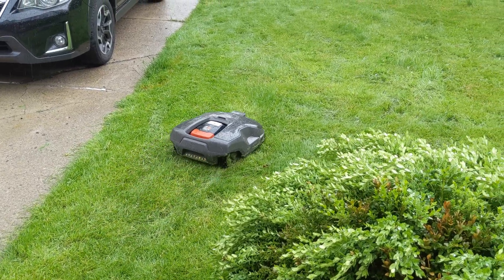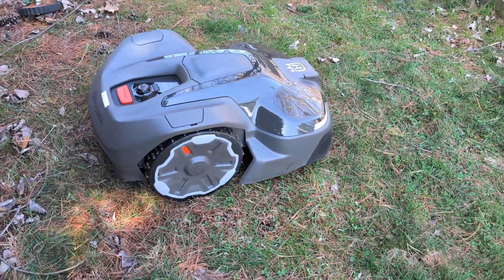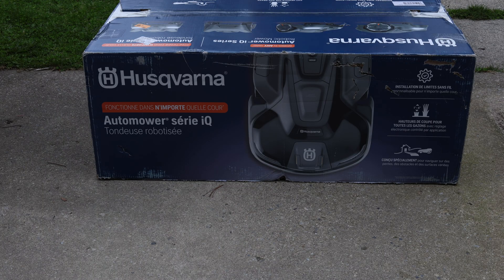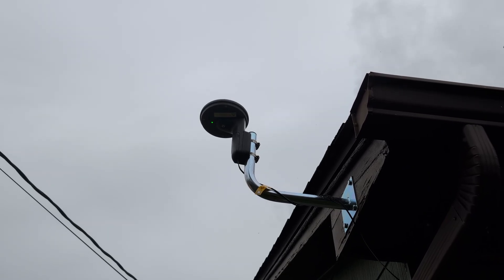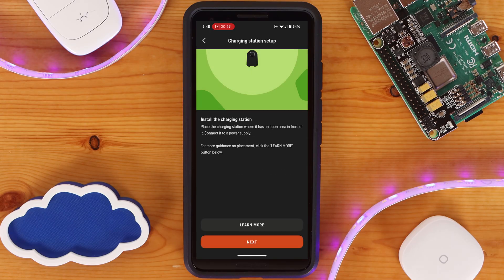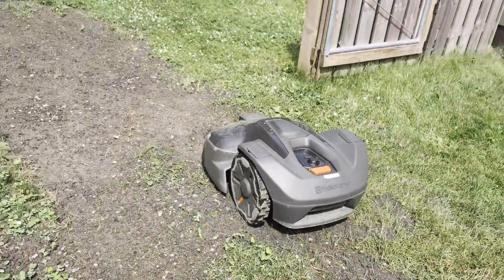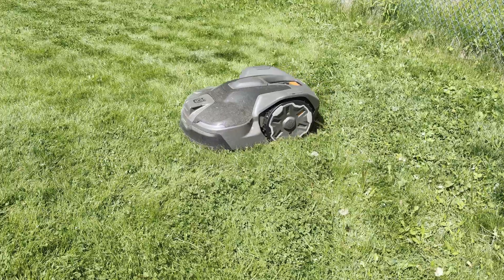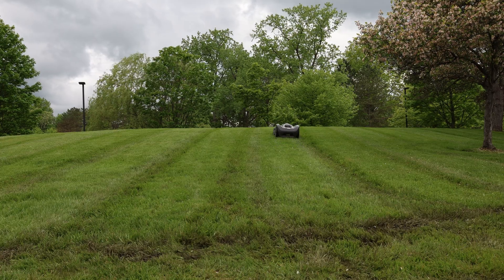Robot Lawn Mower With NO Wire? 3 Months With The Husqvarna 410 iQ Automatic Lawn Mower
In this video I will be taking a look at the Automower 410 iQ by Husqvarna after 3 months of use. The automower 410 iQ is a robotic lawn mower that can handle yards up to 0.5 acres. While robot lawnmowers are gaining traction in the US, they have been a big hit in the EU. The robotic lawn mower by Husqvarna is a great tool for anyone’s toolbox for great lawn care, and supports installations WITHOUT a boundary wire.

410 iQ
420 iQ
440 iQ

The automower iQ series allows for you to have lawn stripes without having to push (or ride) a lawn mower to help make sure your lawn dominates your neighbor's.

All automowers feature a pin code required to access the robot and a loud alarm if tampered with. The automowers are very quiet, allowing for operation at night without disturbing you or your neighbors.

The video will go over several features of the Husqvarna robotic lawn mower and highlight major advantages of the robot.

The IQ Series features Husqvarna's take on wire free robot mower technology using EPOS, or exact positioning operating system. This new robot lawn mower husqvarna offers a new way to automate cutting the grass. This video will show the setup of the new automower.

Chapters:
0:00 - Husqvarna Automower 410 iQ: Wire Free Robot Lawn Mower
0:20 - Husqvarna EPOS
0:53 - Cost of Husqvarna Automower iQ Robot Lawn Mowers
1:19 - How does Husqvarna Automower work?
2:40 - What is the cutting height of Husqvarana Automower? / What is the cutting width of Husqvarna Automower?
3:16 - Can the Husqvarna Automower handle rough or difficult terrain?
3:50 - Security features of the Husqvarna Automower
4:29 - Is the Husqvarna Automower loud?
4:47 - Can Husqvarna Automower be added my smart home?
5:01 - Husqvarna Automower object avoidance
5:11 - Opening Up the Husqvarna Automower 410 iQ
6:34 - Installing the Husqvarna Automower 410 iQ
8:30 - Installing Husqvarna Automower EPOS Reference Station in the Attic
10:02 - Setting up Husqvarna Automower 410 iQ
10:51 - How to Create Virtual Boundaries for the Husqvarna Automower Automatic Lawn Mower
11:33 - How to Create Stay Out Zones for the Husqvarna Automower Robot Lawn Mower
12:09 - How to Create Transport Paths for the Husqvarna Automower Robotic Lawn Mower
13:21 - Quick Tech Tip: How to Control Your Husqvarna Automower with an Xbox Controller
13:46 - How to Correct Map Position for Husqvarna Automower
13:58 - Husqvarna Automower and Home Assistant
14:28 - Tips For Your Husqvarna Automower
15:31 - How long does it actually take for the Husqvarna Automower to cut the grass?
16:31 - Do robot lawn mowers actually cut the grass? / Robot Lawn mowers are a scam
18:09 - My final thoughts on the Husqvarna Automower 410 iQ Wire Free Robot Lawn Mower